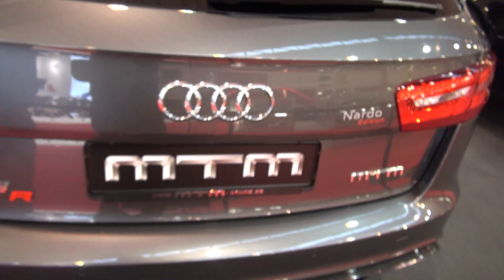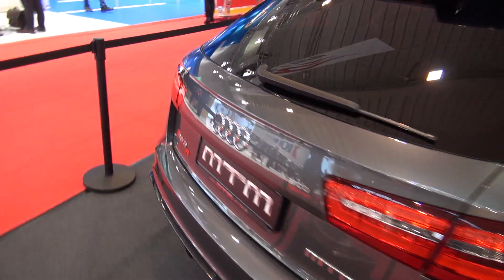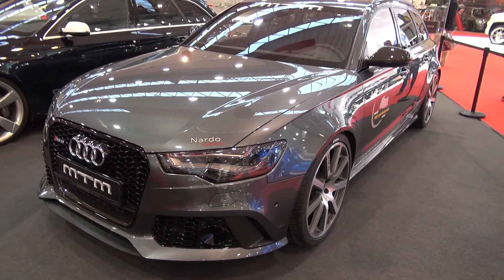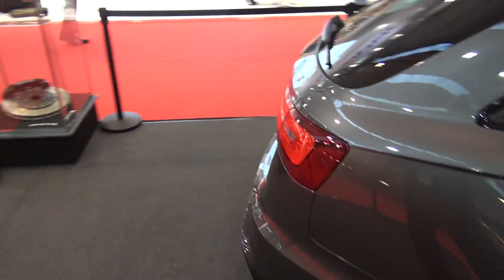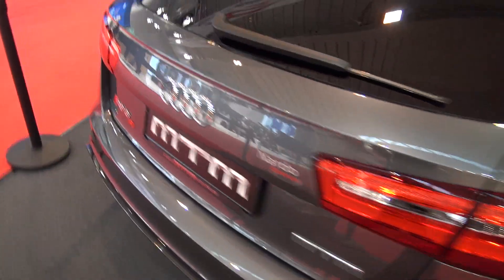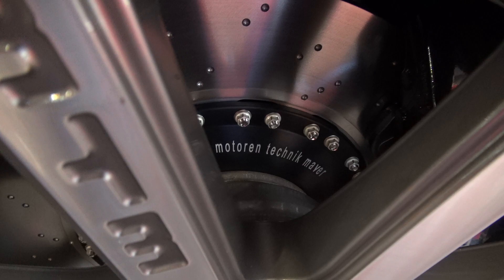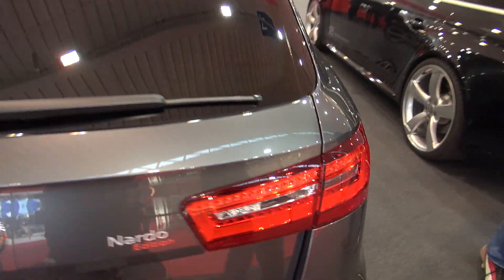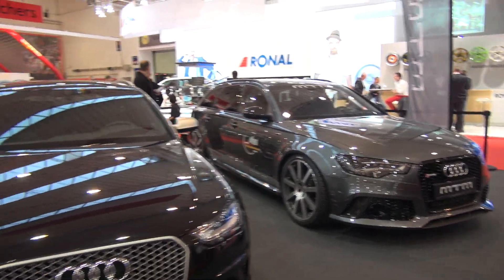In detail: More of MTM Audi RS6 Avant Nardo Edition with massive MTM brakes as well